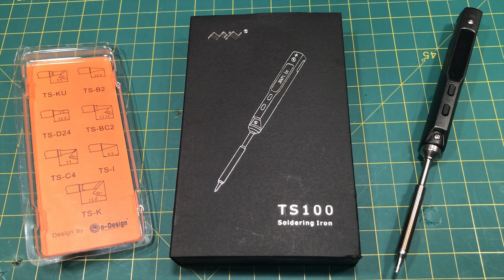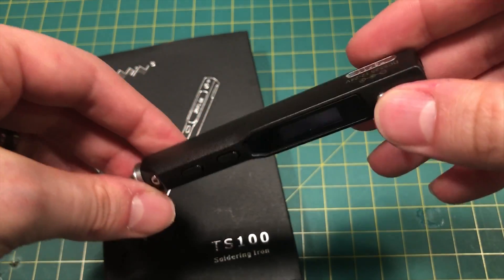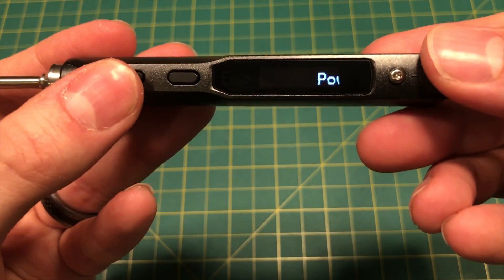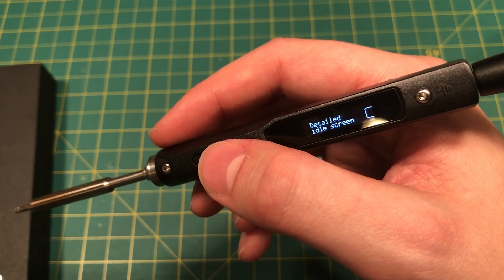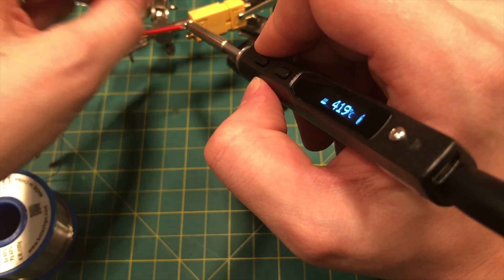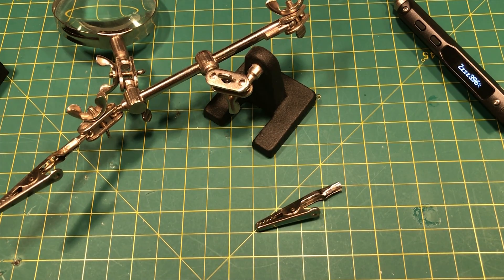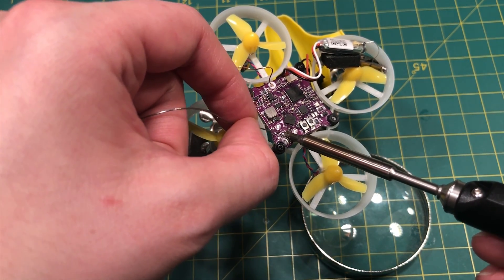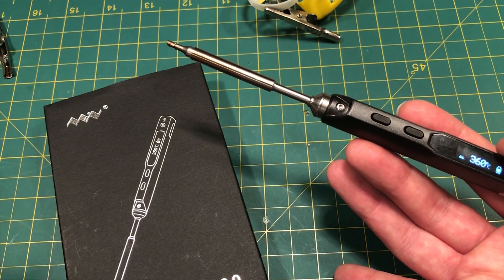TS-100 Portable Soldering Iron Review (Ralim Custom Firmware)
🖊️TS-100 Soldering Iron
🖋️TS-100 Soldering Iron Tips

Stop feeling like you can't solder... you need this. Get the TS-100 and never fail at soldering again. TS100  is an inexpensive temperature-controlled soldering iron for all of your hobby needs.

The iron has an STM32 chip and is open-source, so custom firmware upgrades are available to enhance the graphical user interface, add features, and access higher temperatures. In this review we take a look at some of these features in action and do some real-world work with the iron.

We'll solder an XT60 and then solder a new connector to the KingKong Tiny 6. How easy is it? Let's do it!

Music
♫ Antti Luode - Echos